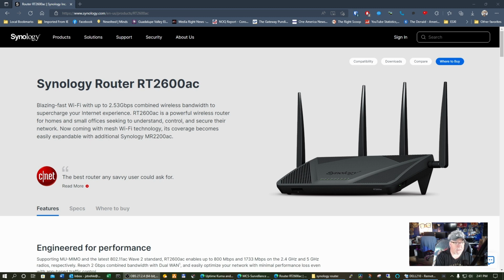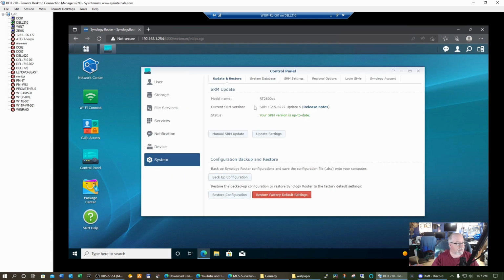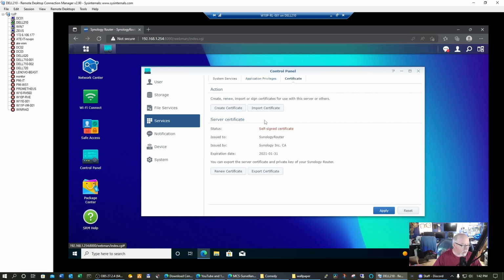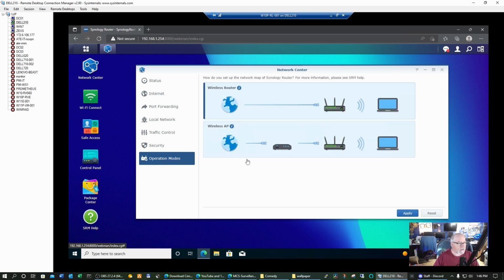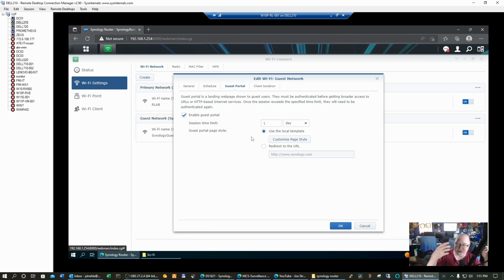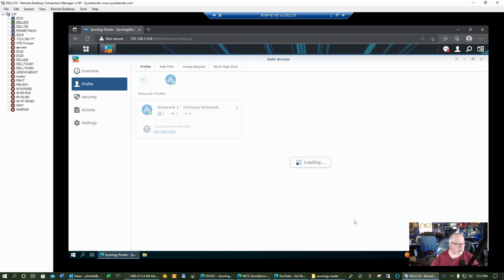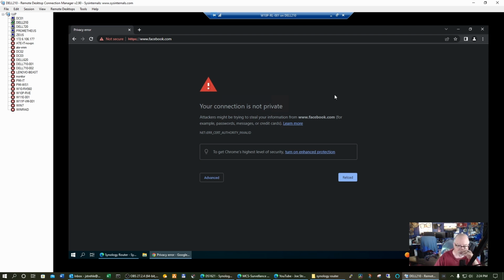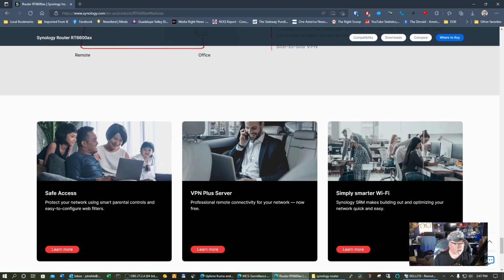Synology RMS 1.3 - Hit or Miss?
We install the Synology RMS 1.3 software on our older RT2600AC Router

How does it perform and what new features did we get?